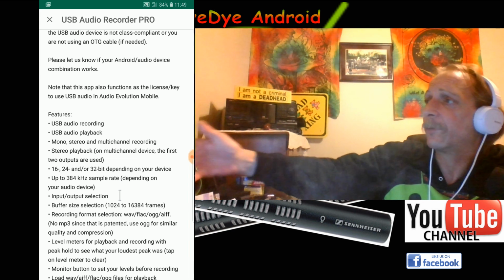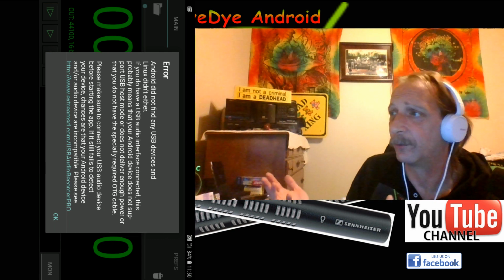Field recording to usb android